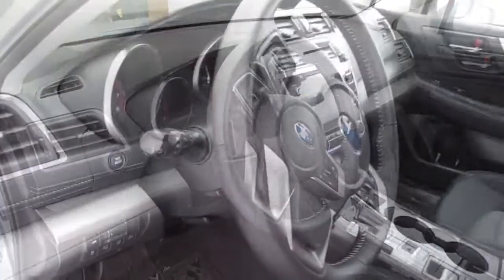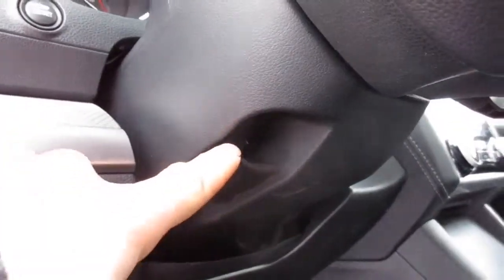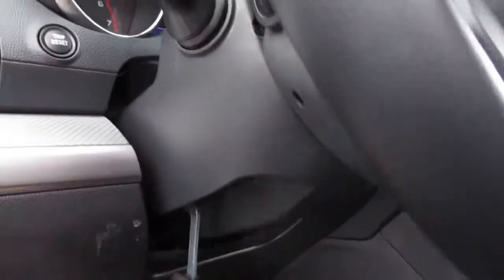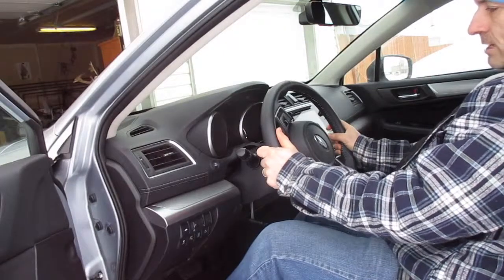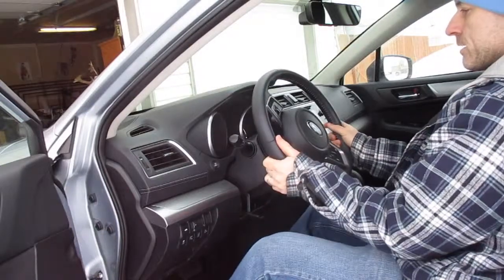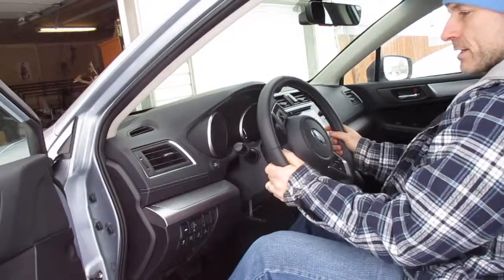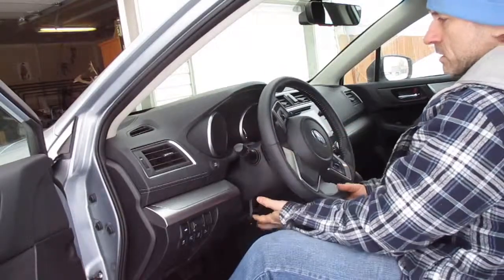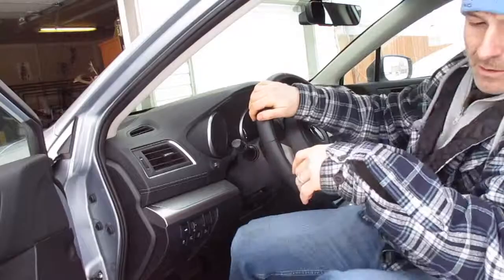ADJUST Forester Steering Wheel Subaru Forester Set steering column Up down in out raise lower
How to ADJUST Steering Wheel Subaru Forester Impreza Outback Legacy Ascent Crosstrek WRX raise lower
On many of the newer models you can also pull the steering wheel back or push it in.
On most vehicles no matter what make or model there is an adjustment for the steering wheel, just find the lock and release it to adjust the steering wheel and then relock it.  It should be somewhere along the steering column. Adjusting your steering wheel while driving is dangerous and creates adverse driving conditions, so do not do this.  There should be a release on all subaru models it may look different than this, but look and you'll find it.  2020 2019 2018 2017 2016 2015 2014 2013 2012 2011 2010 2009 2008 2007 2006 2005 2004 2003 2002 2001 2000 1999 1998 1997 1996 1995 and will probably be similar into the future 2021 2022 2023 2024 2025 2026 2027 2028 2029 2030 and like Buzz Lightyear would say, "To Infinite and Beyond!"
How to ADJUST Steering Wheel Subaru Forester Impreza Outback Legacy Ascent Crosstrek WRX raise lower lift drop steering wheel steering column